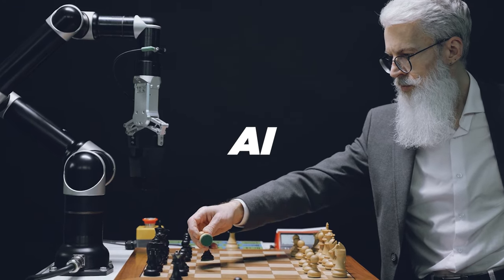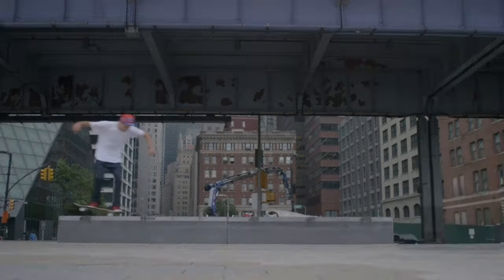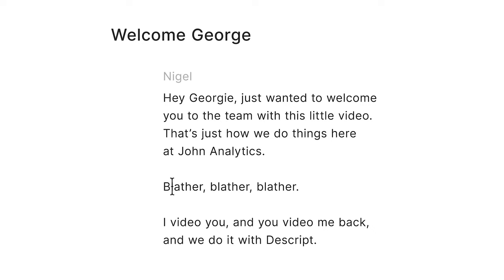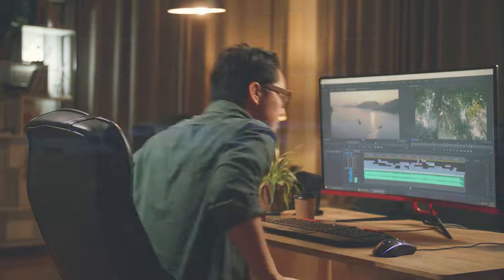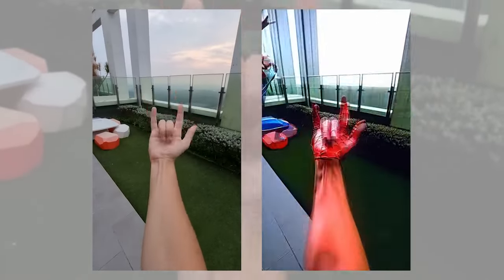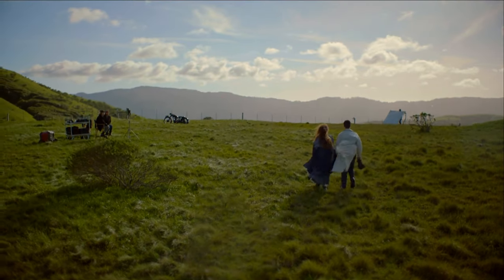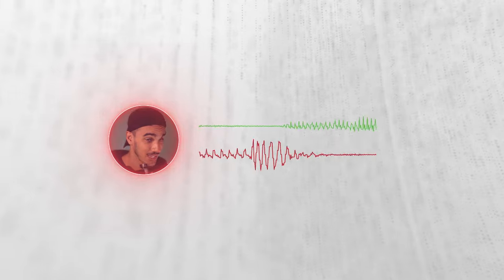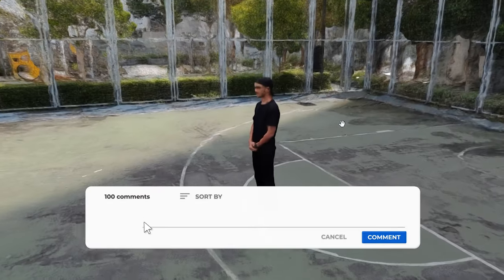TOP 12 AI Tools: Turn Ideas Into PRO Videos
Discover incredible AI tools for filmmakers and video creators that enhance creativity and productivity. These tools include script writing, voice recording, color grading, and camera operating.

©️ Credits:
Stock Videos from  @PexelsPhotos  &  @envato

⏲ Chapters:
0:00 How to win against A.I
0:32 Voice cloning
0:59 Browser-based editing suite
1:16 Text to color (Ai grading)
1:33 GEN-1-Synthesize videos
2:10 Super easy all-in-one editor
2:42 Idea to video: automated editing (InVideoAI)
3:21 Using AI to write scripts: ChatGPT & NotionAI
3:58 Stable Difussion for Ideation
4:29 Upscale and Enhance bad videos
5:07 Adobe AI library
5:33 Enhance Voice quality (Fix noisy audio)
5:43 Remove silence from video and audio
6:09 Extract audio stems
6:34 NeRF scanning and Cinematic videos
7:25 I read the comments

🎤 My Microphone: